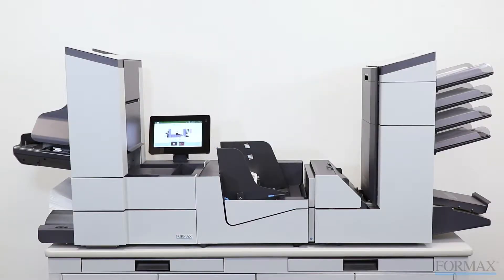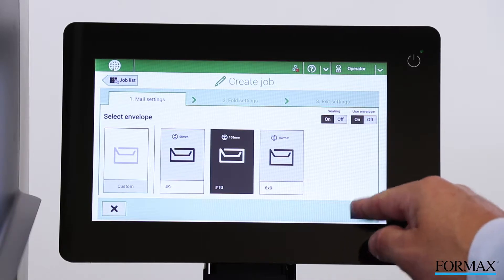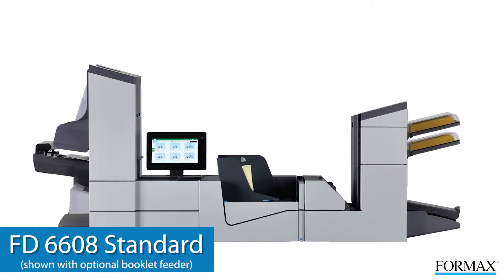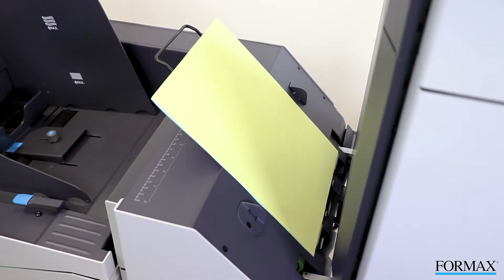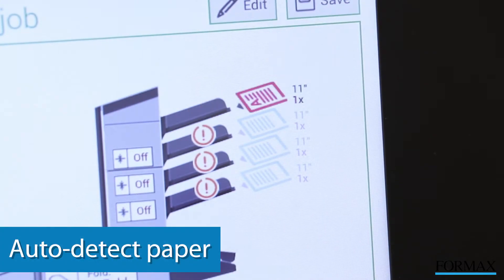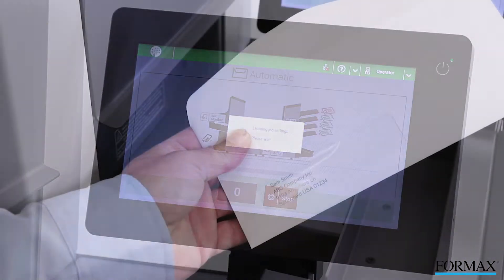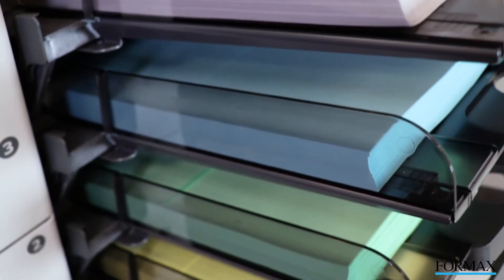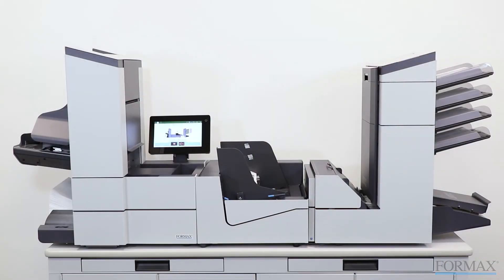Formax 6608 Series Inserters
The modular 6608 Series is available with 2 to 7 stations for flexibility, and includes a variety of input configurations: a high-capacity document feeder for up to 725 sheets, 1 or 2 high-capacity production feeders, standard and special feeders, and short feed trays.

User-friendly features include the 10” color touchscreen control panel with graphics-based display and automatic paper and envelope presence sensors, a vertical output stacker which holds up to 500 filled envelopes, and a top-loading envelope hopper with a capacity of up to 500 envelopes which can be refilled on-the-fly.

About Formax:
Formax equipment and solutions are utilized in companies of all sizes and vertical markets from Fortune 500 companies to schools, municipalities, state and federal agencies. The Formax product line is proudly offered through a dealer network across the United States and internationally. In addition, Formax also provides turn-key product design and manufacturing services to organizations looking to outsource these resources.